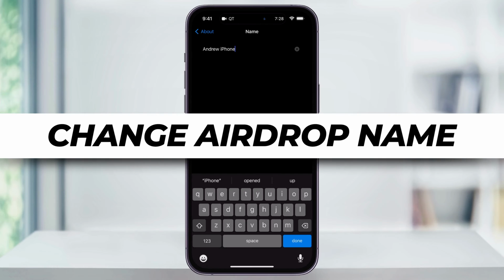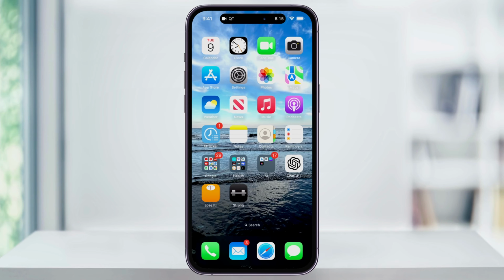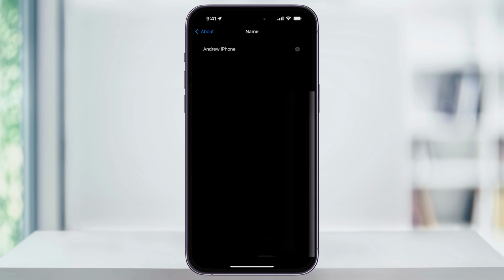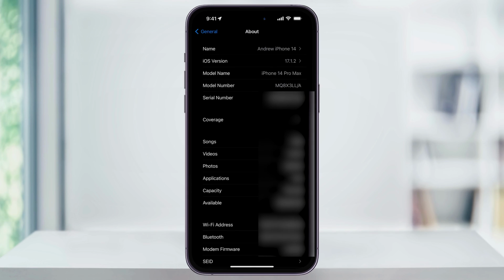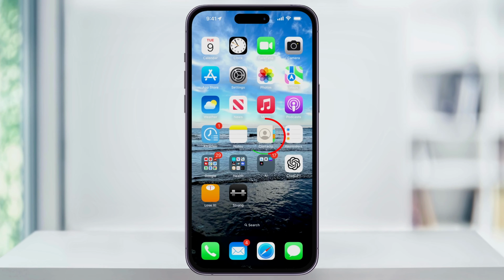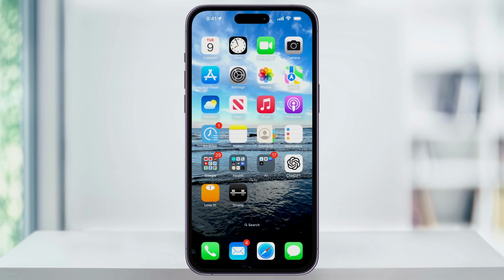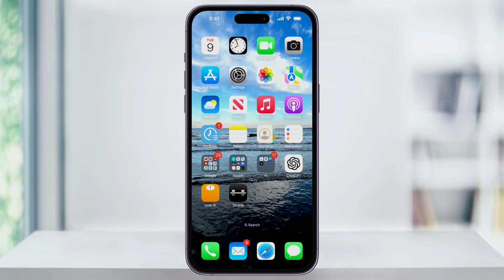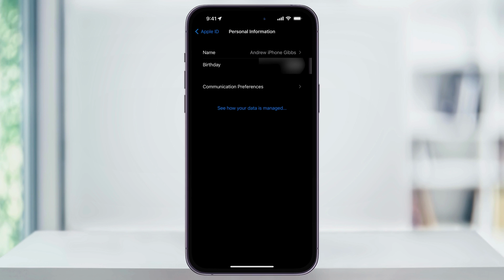How To Change Airdrop Name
I’m going to show you how to change the name that’s displayed for AirDrop on your iPhone. This is something you’ll want to do if you plan on using AirDrop more, and you use a basic description for your phone now.

This leads to the second part, by changing your AirDrop name, you’ll actually be changing the name of your iPhone itself. So just keep that in mind.

To get started, find and open the settings app on your home screen.

Inside of here, scroll down a bit, and then tap General.

At the top inside of the general settings, choose About.

Next inside of here at the top, you’ll see name, followed by the current name of your iPhone. Select that.

You can then change the name of your iPhone or iPad to whatever you want your name to display as when using AirDrop to share files.

When you’re done changing your name to what you want it to show as hit done. It may take a minute for your iPhone to start broadcasting the new name, but after that, you’ll see the new one.

If you’re having an issue where your name does not update to others who are in your contacts, it’s because of your name inside of the contacts app.

So, if you want to change your contact name, close settings, and then find and choose contacts from your home screen.

At the top inside of here, you’ll see your name. Choose that.

You can then tap edit on the top right inside of here, and then in the top field, you can change your contact name. When you’re finished, choose done, and then you can close the contacts app. This will now show the new name when you share with others who add you to their contacts.

And one last place you can try if it still doesn’t update your name for you, is your iCloud name. To do this, open the Settings app. At the top inside of here, tap your name in the iCloud section here.

Next, select personal information, and then the first option at the top, name.

Change your name to what you want it to be displayed as, and when you’re finished, hit done. After that, it’ll change your iCloud name and you’ll be done.

And that’s how you change your displayed name when using AirDrop on an iPhone.